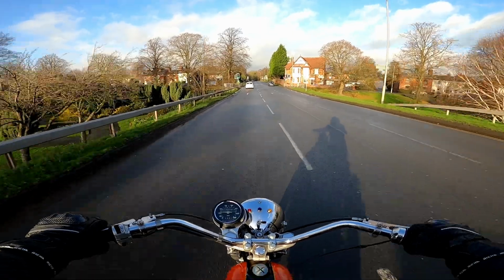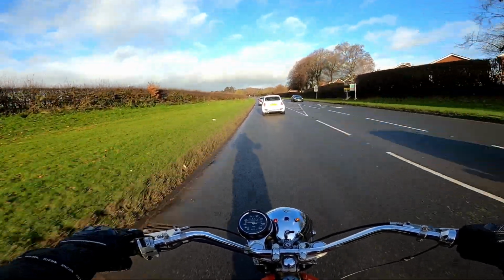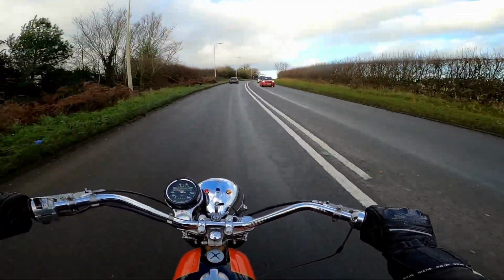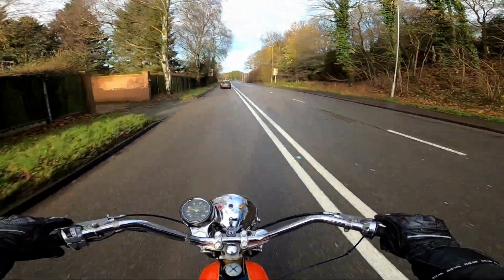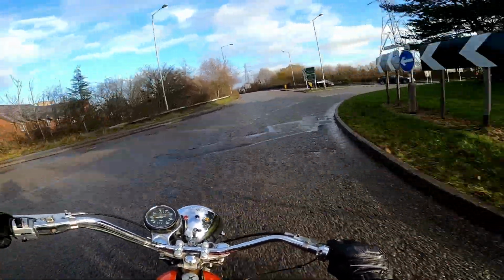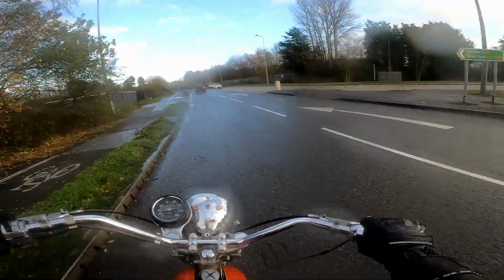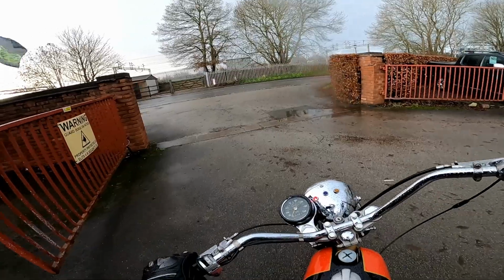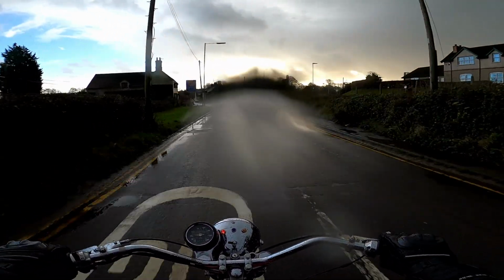TRIUMPH SCRAMBLER PROJECT | Shopping for the bike | DAD'S CRAZY VANVAN 404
TRIUMPH SCRAMBLER  | Shopping for the bike  | DAD'S CRAZY VANVAN 404

Join us out for a short ride to a local shop to check out a 2006 Triumph Scrambler 900 as a possible basis for the first build series on the channel.

Out riding with my dad who was on his mental CCM 404 powered Suzuki VanVan.

❱Setup So Far:
Helmet - Ruroc Atlas 2.0 (Raw Carbon)
GoPro Hero 8 Black - Bought Used
GoPro Case (Artman)
GoPro Arms (HYCKee)